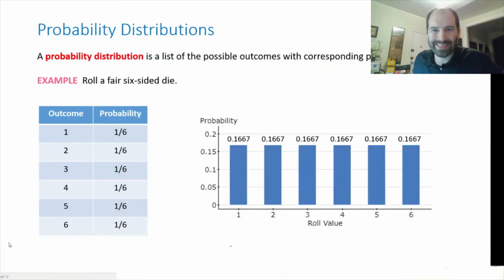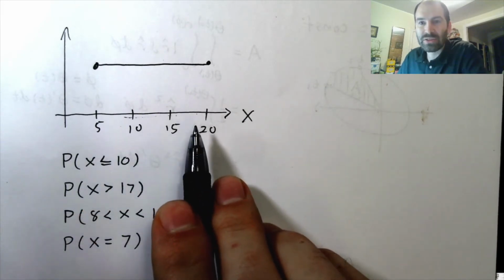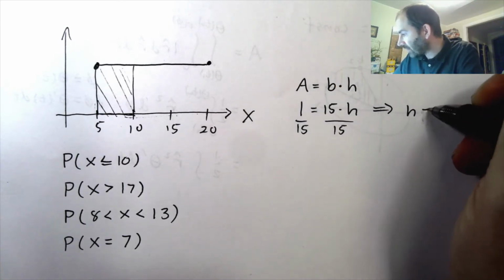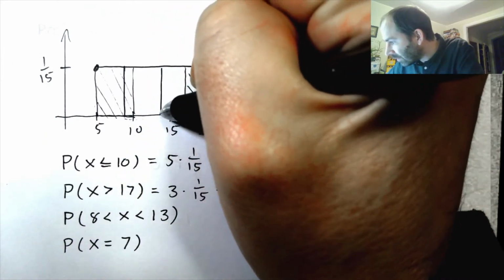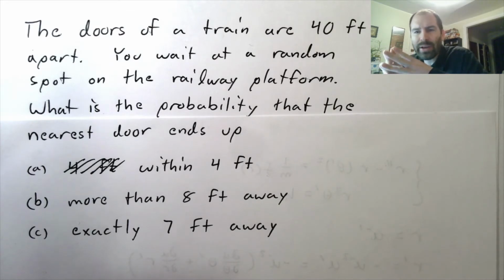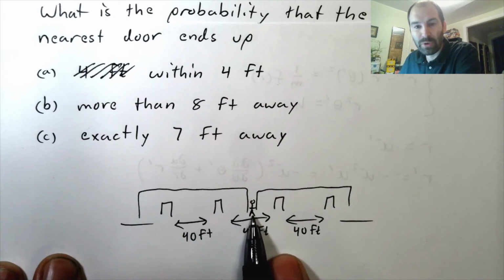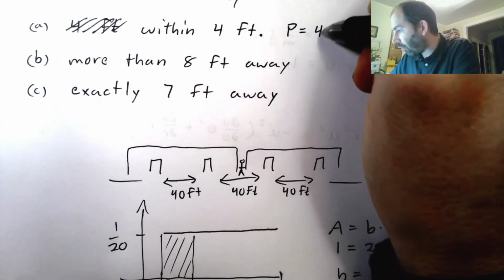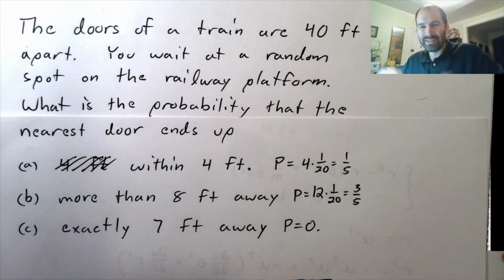Uniform Random Variables and Probabilities